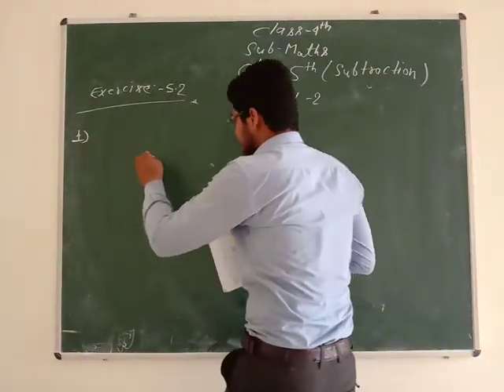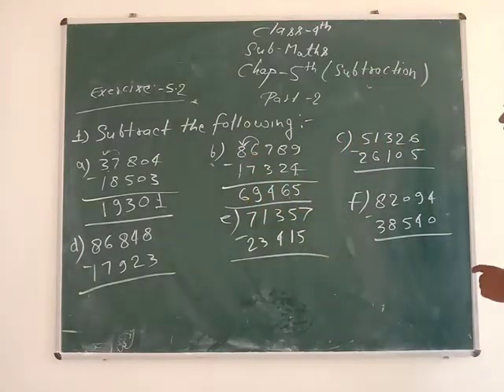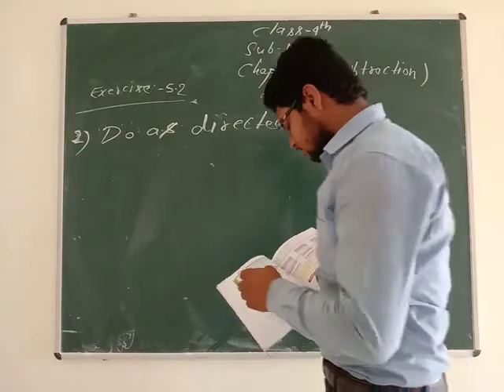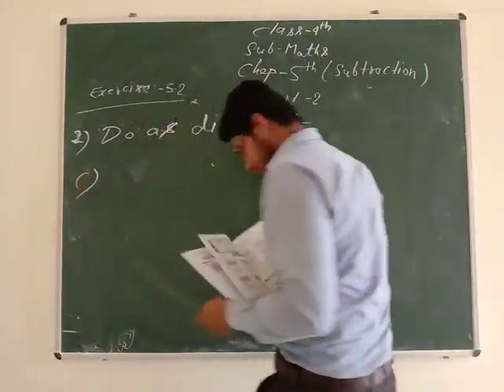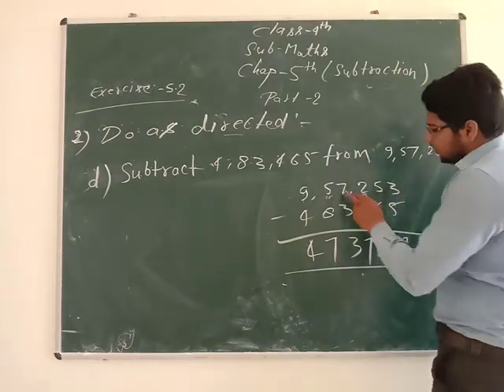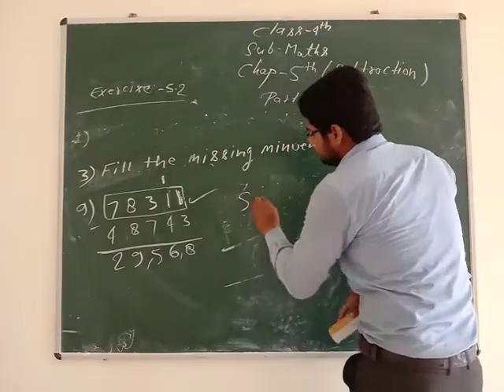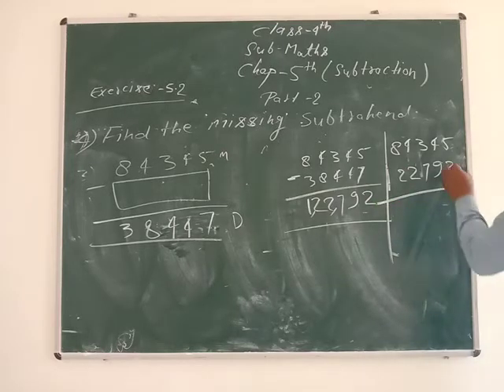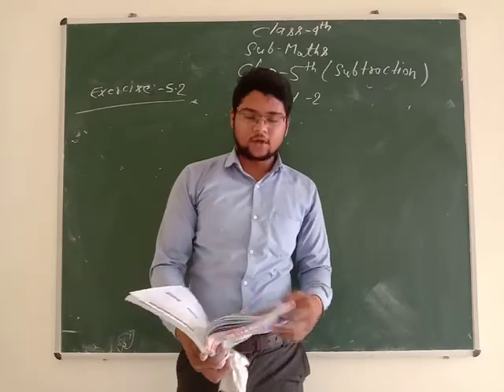Class~4th(Math's) Chapter-5th {Part-2nd}